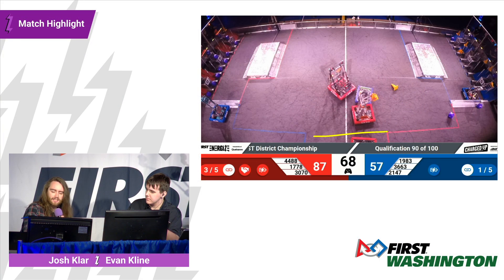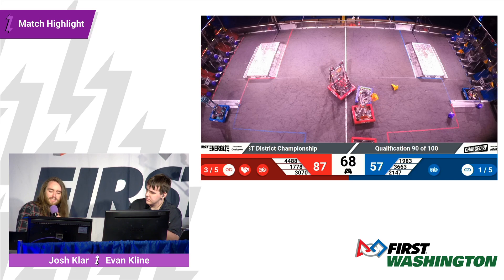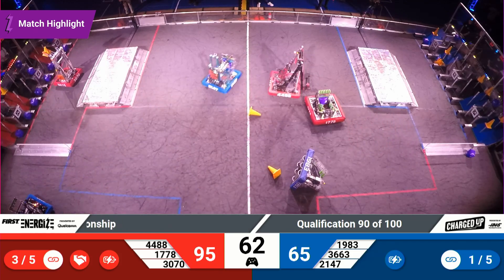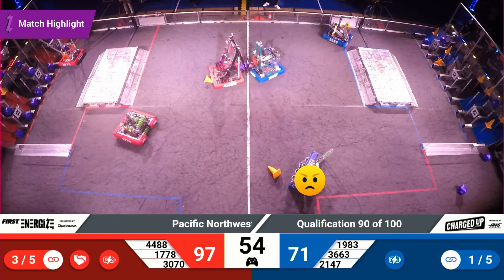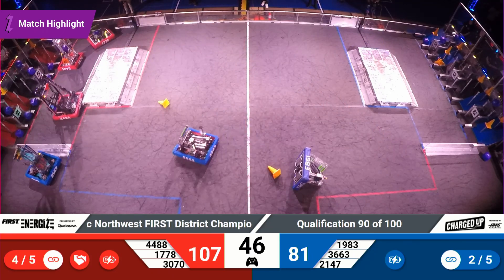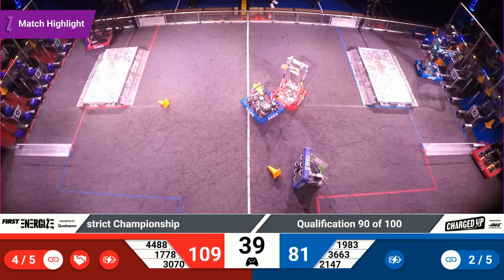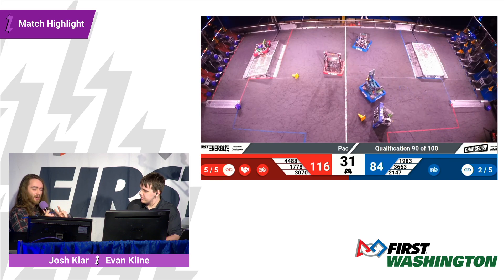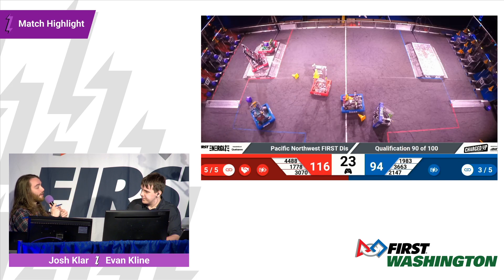Color Commentary - Match 90